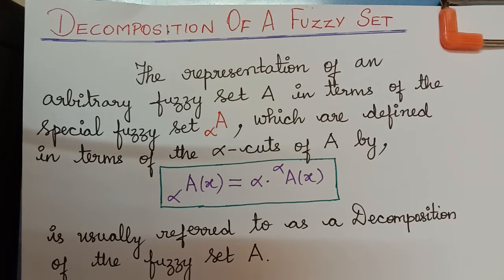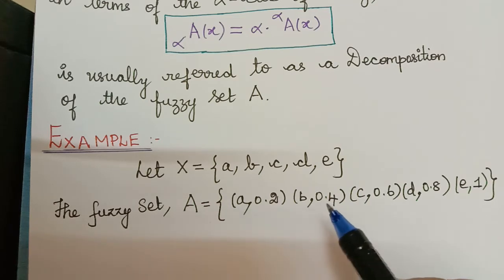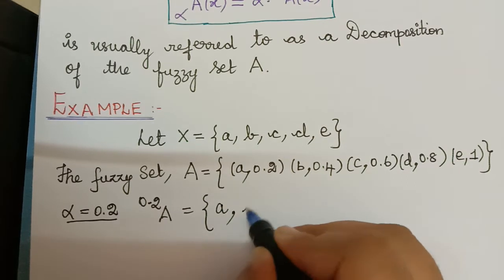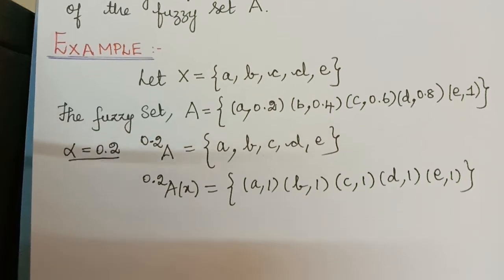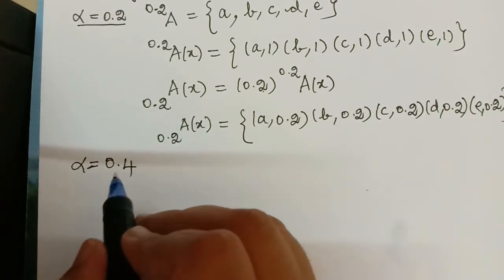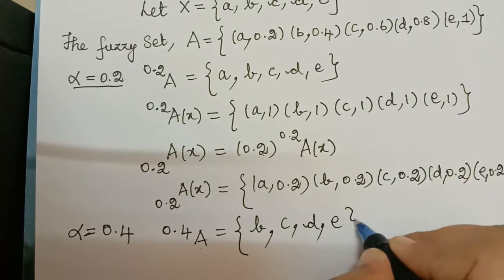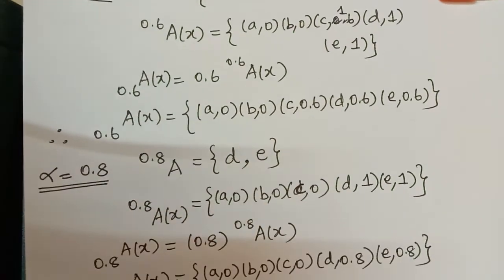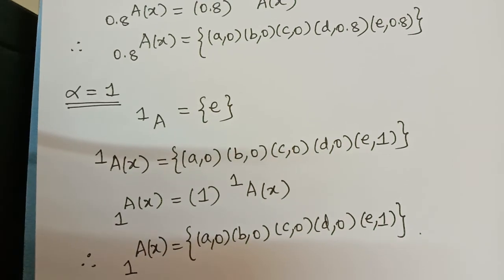decomposition of a fuzzy set|| fuzzy set theory